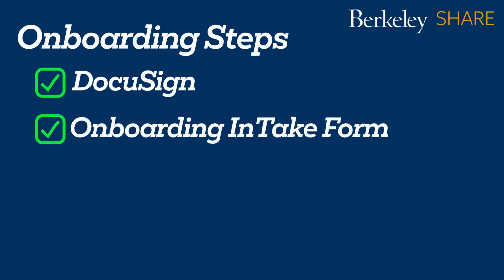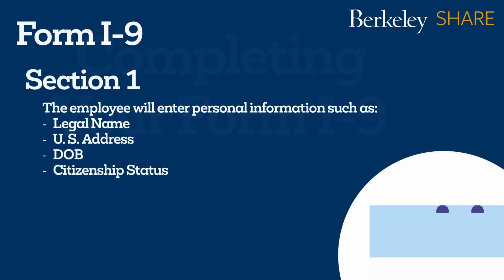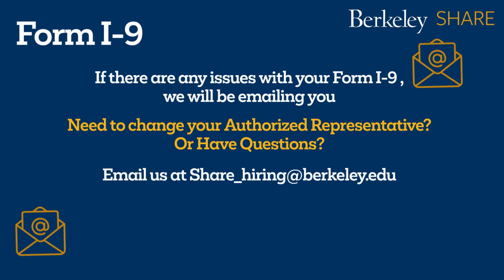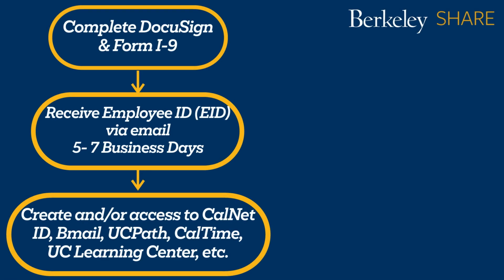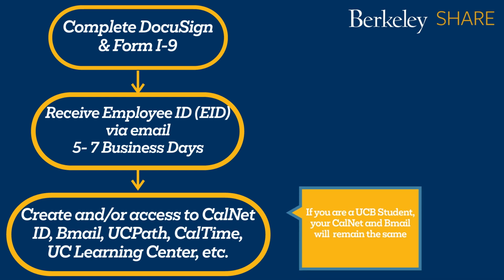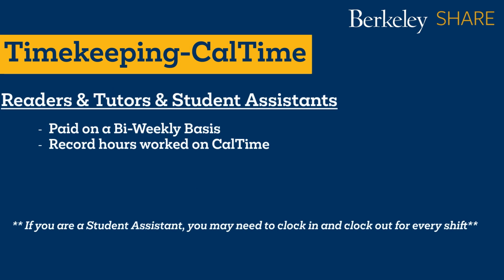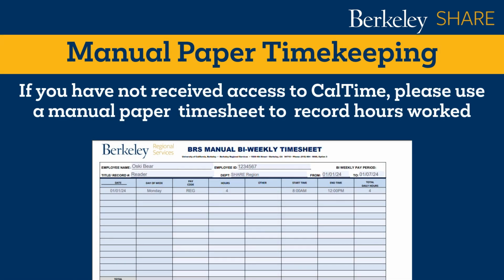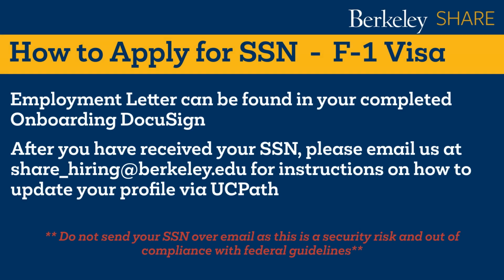UC Berkeley - SHARE Region - Student Employee Onboarding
Welcome to UC Berkeley! Congratulations on your new appointment! This video is intended for TA(GSI), GSR, Reader, Tutors, and Student Assistants. We will be going over the steps you must complete once you have received your employee ID.

Chapters:

0:00 Welcome!
0:23 Onboarding Steps
1:11 Form I-9
1:59 Onboarding Timeline
2:27 UCPath
2:59 Direct Deposit
3:30 Timekeeping - CalTime
4:37 Applying for SSN
5:02 Graduate Division Website
5:29 Reminder Onboarding Steps